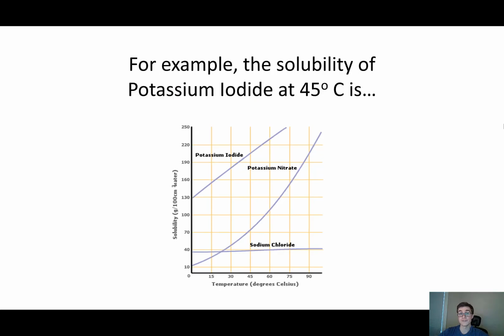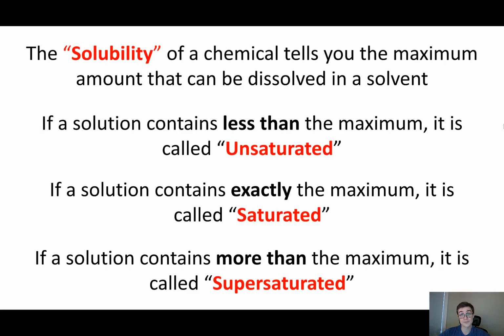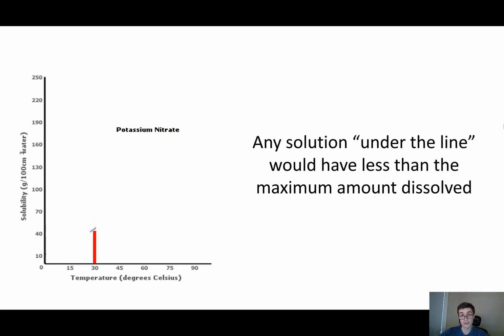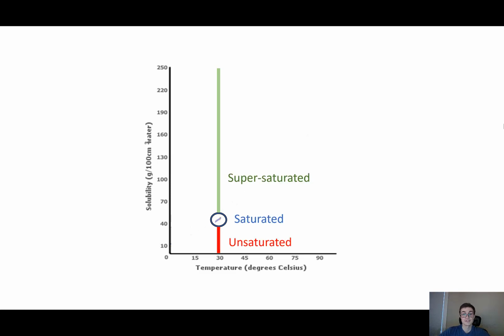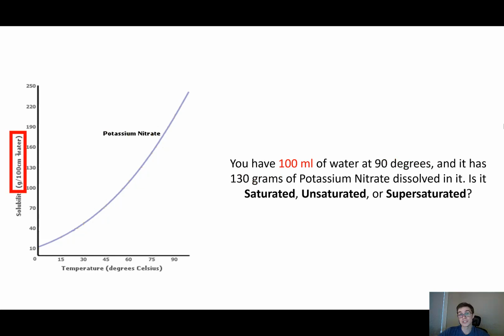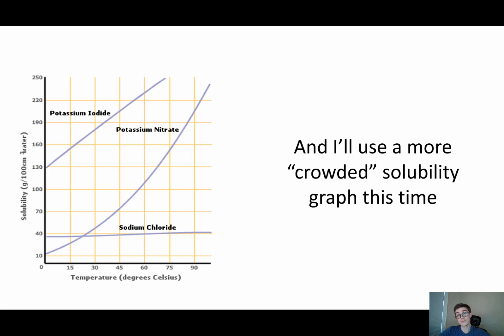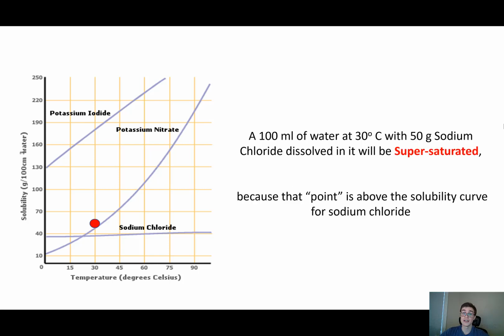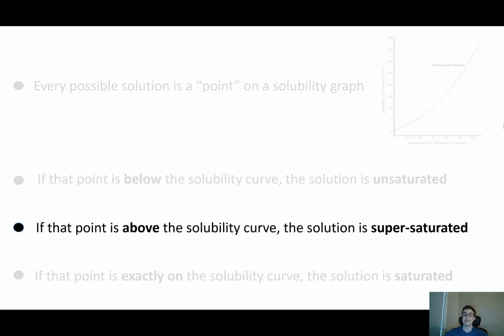Saturation and Solubility Graphs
This video is about reading saturation states off from solubility graphs.

I explain the basic principles before doing one Saturated example, one Unsaturated example, and one Supersaturated solition